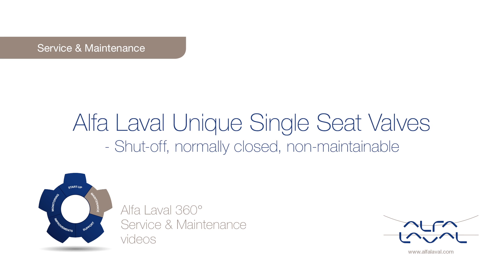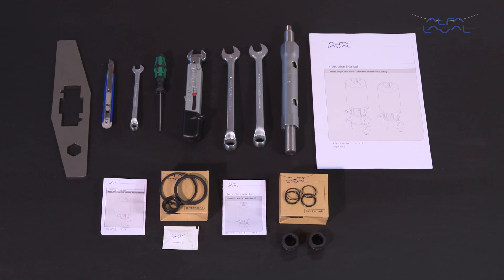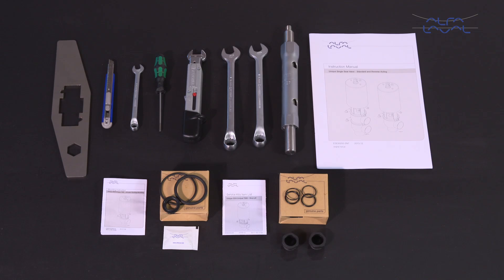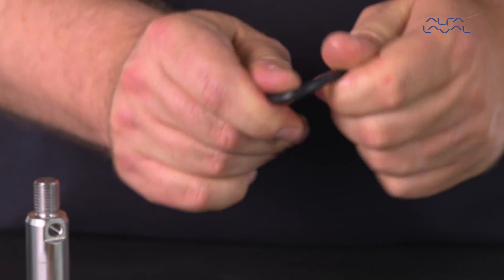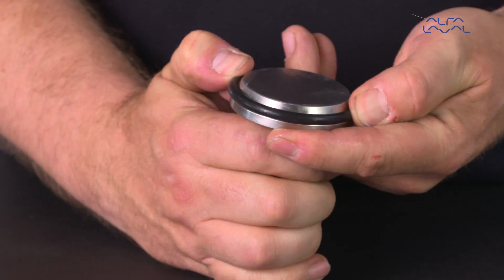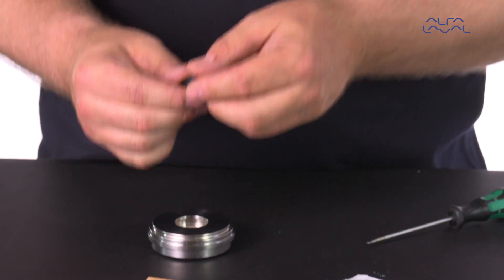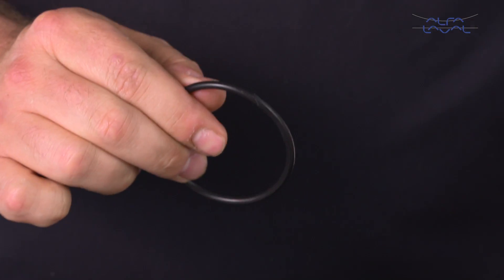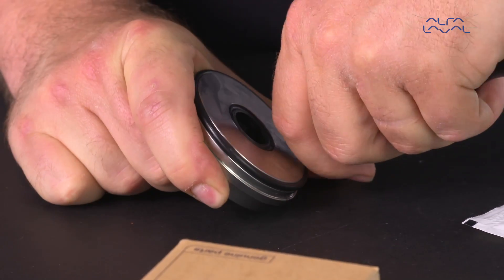Alfa Laval Unique single seat valves – product-wetted seals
In this Alfa Laval 360° Service & Maintenance video we will demonstrate how to replace the product-wetted seals on Alfa Laval Unique single seat valves - shut-off, normally closed, non-maintainable.  With Alfa Laval service you maximize the reliability and uptime of your equipment. The result is superior performance throughout the equipment life cycle – performance that puts you ahead of competition.